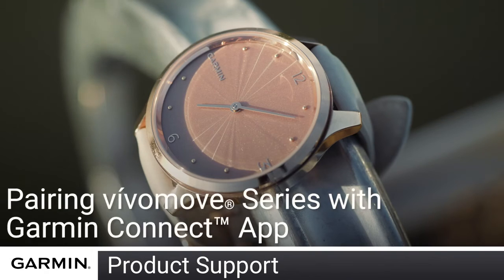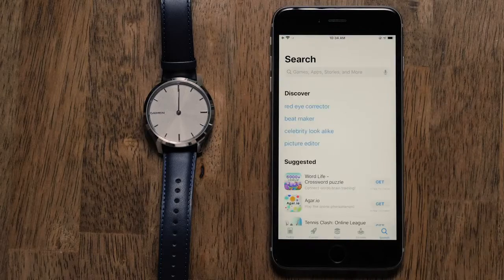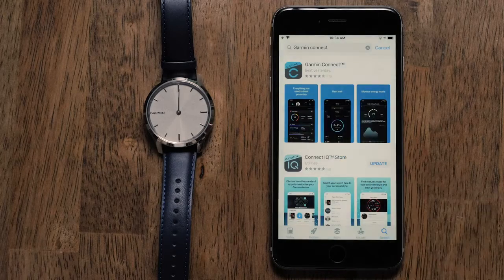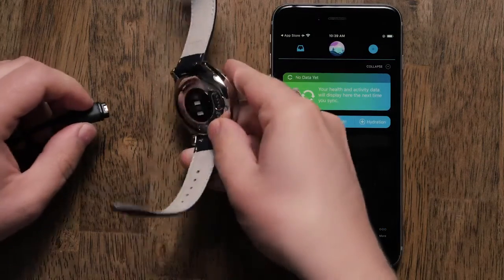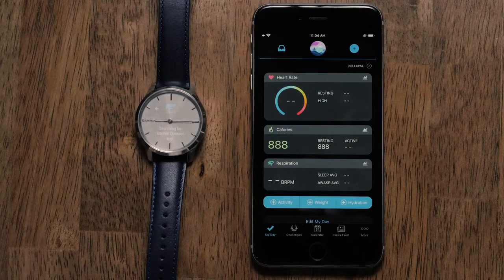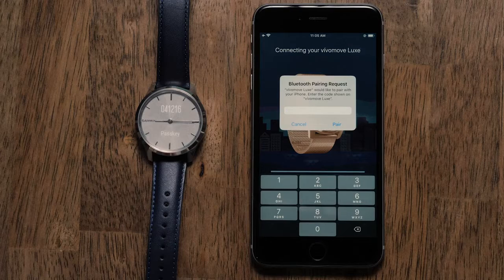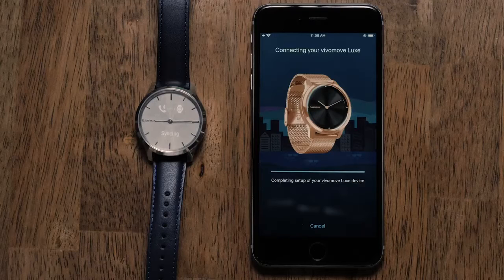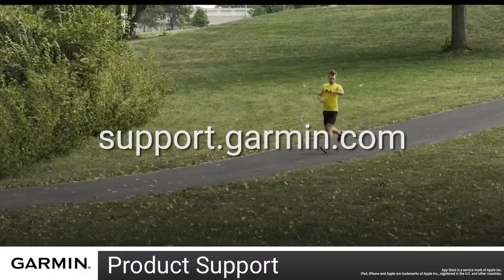Garmin Support - How to pair your vívomove® watch with the Garmin Connect™ App l Jura Watches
Check out this handy support video on pairing up your Vivomove with the Garmin Connect app.